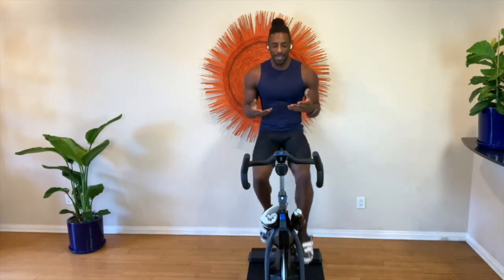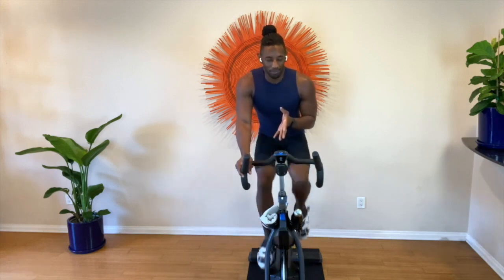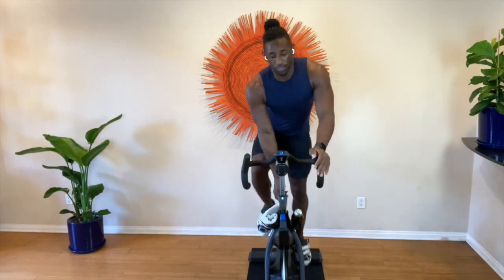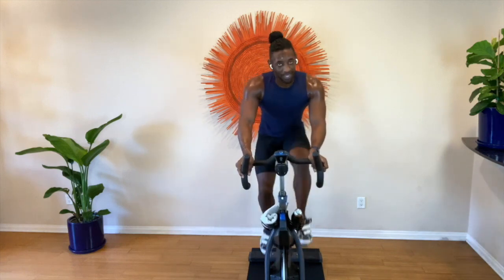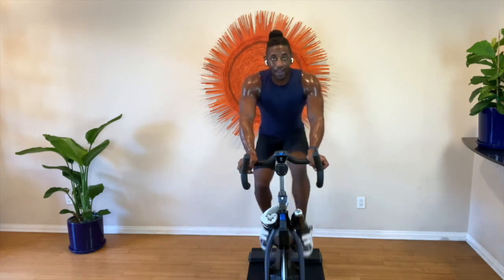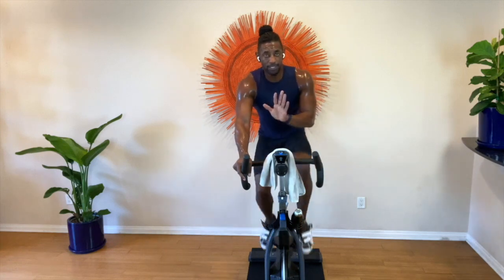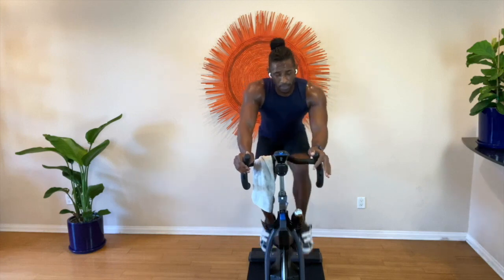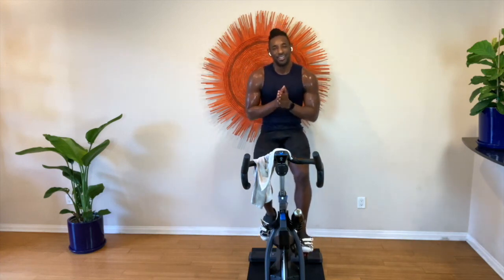CyclePower Vol. 3 (20min)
Welcome to Cycle Power Vol 3! This is the 3rd installment of the Cycle Power Series. This is the 20min. Want access to the full workout?

Are you ready for the ride of your life? Let me take you on it with a banging soundtrack and a calorie-blasting indoor cycle workout. Consider yourself the rock star of your living room as you burn countless calories, shape and define your legs and glutes and become one sweaty mess.